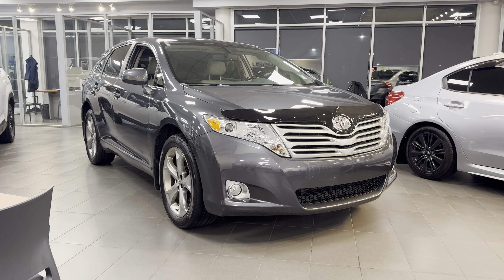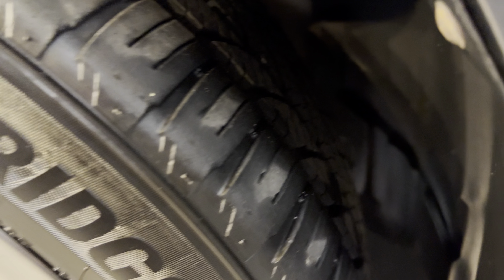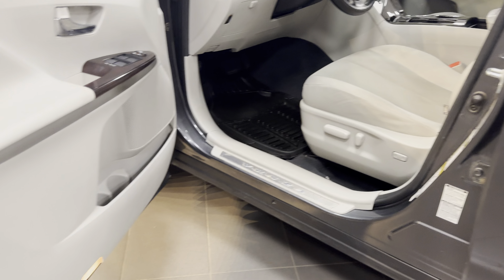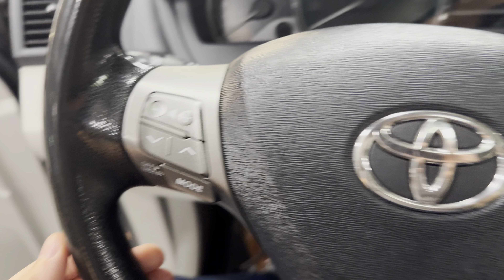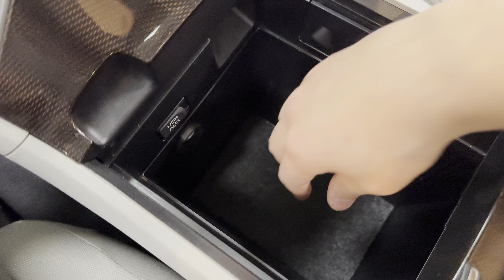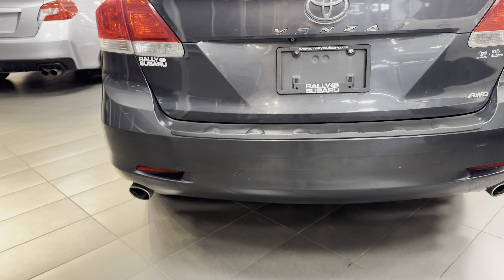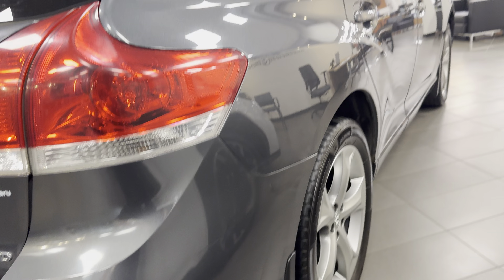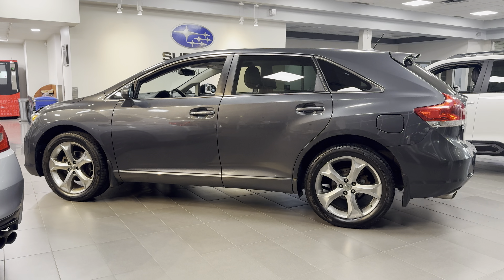2010 Toyota Venza